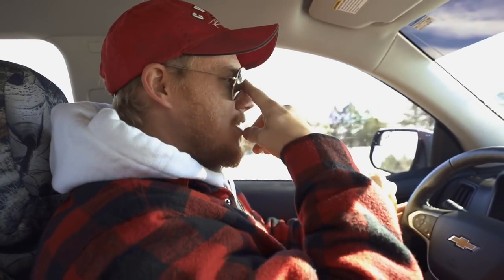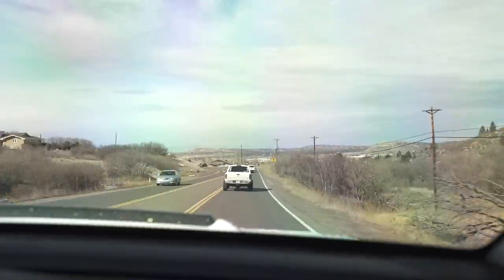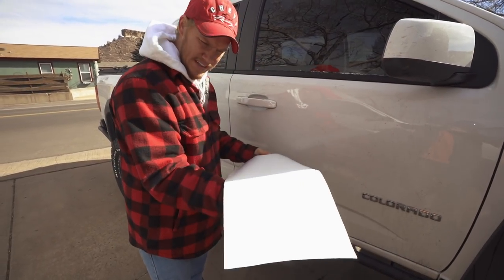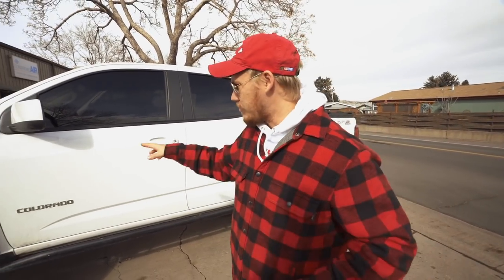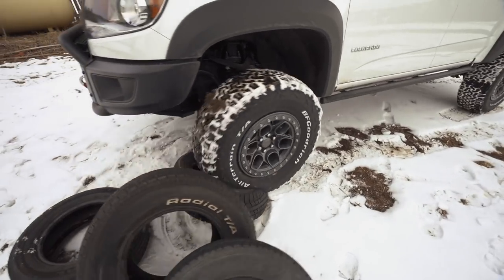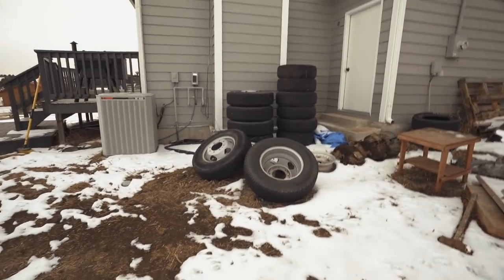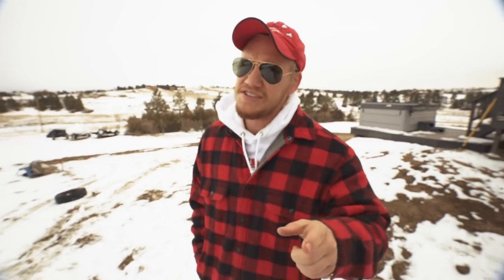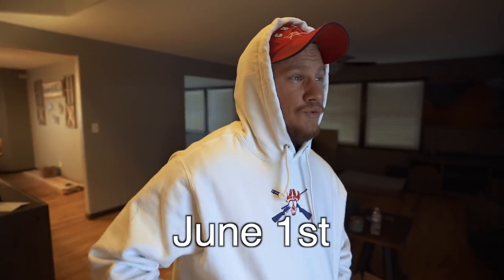Flexing my Truck FAIL in my Backyard!!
Yes. This was a giant fail lol but at least we now know what not to do to test the truck lol mountains here we come!!

Spend $50 or more until the end of February and I will pick a winner at Random for a Skoal Memorabilia prize pack!!

GET AT ME ON SOCIAL MEDIA BELOW